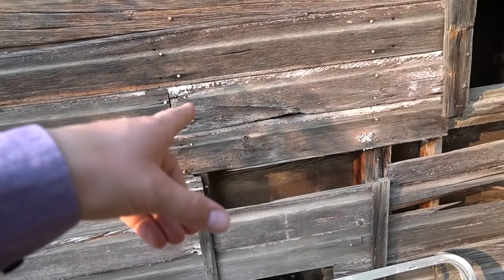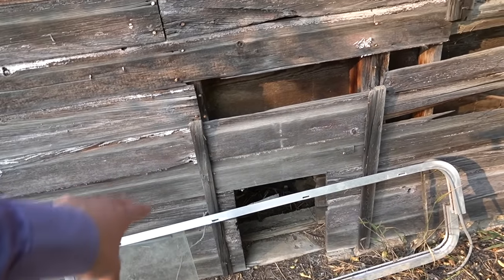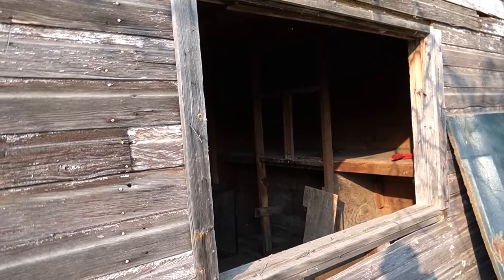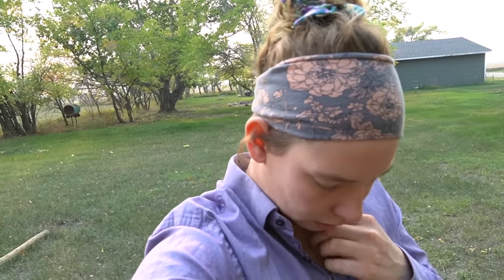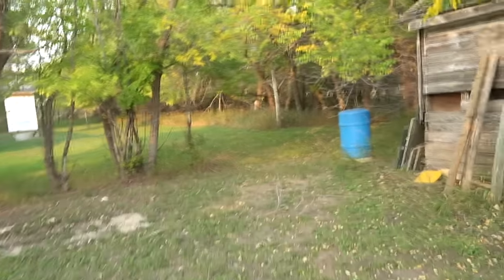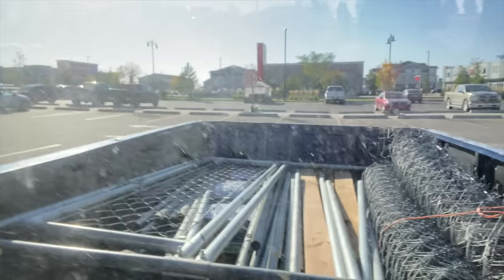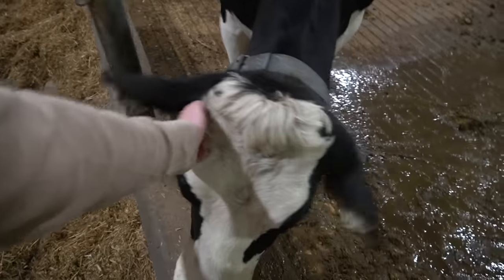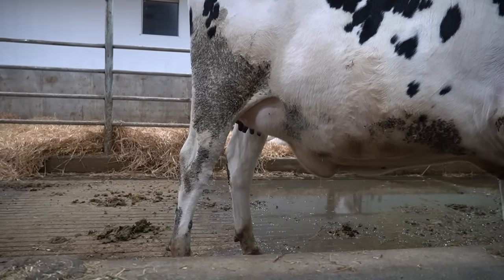Building a Goat Pen at the Ranch!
Why I don't want deer where my goats are, buying a dog kennel for the goats, and preparing to bring the first goats to the ranch!

TikTok: A Dairy on the Prairie
My Brother's Channel:  @saskdutchkid

Send Snail Mail to:
Asquith, SK
S0K 0J0